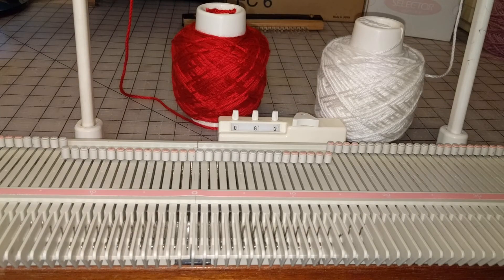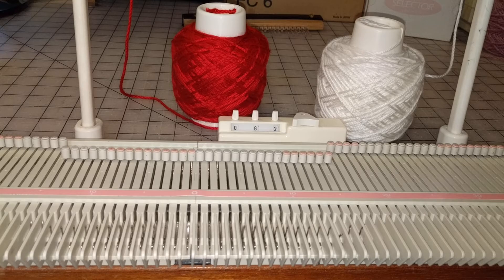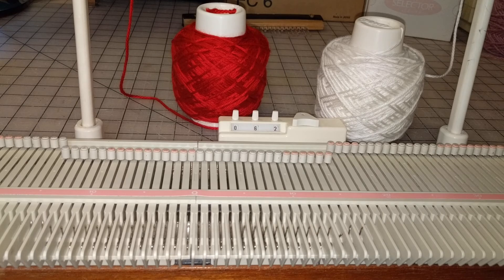Intro to Fairisle on Basic Knitting Machines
Welcome! We have been knitting Fairisle yoke sweaters on the Facebook group, Machine Knitting Round Yokes for more than a year. There are many patterns for the sweaters, and it is a very active, vibrant community. This is an educational group. We hold KnitALongs frequently, and the patterns are written as tutorials, to make learning how to knit these beautiful garments on our knitting machines a little easier.

We now include patterns and instructions for all machines, even though this group originally began exclusively for basic knitting machines, especially for LK150 and KX350 plastic bed models.

Beautiful Fairisle can be knitted on the LK150 and KX350 knitting machines, though it is a little more complicated than working on punchcard and electronic models. The videos in this series are the support videos to help you learn how to knit Fairisle on a basic knitting machine. There is a PDF of this series available on the Facebook group. We’d love to have you join us there.